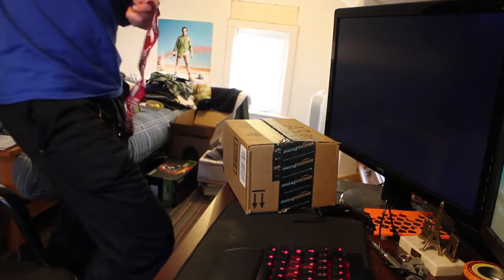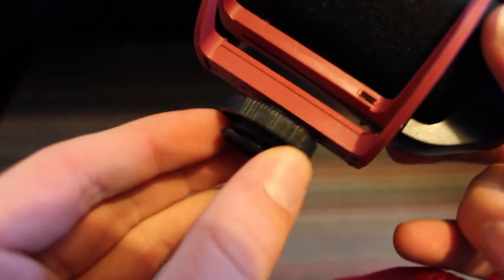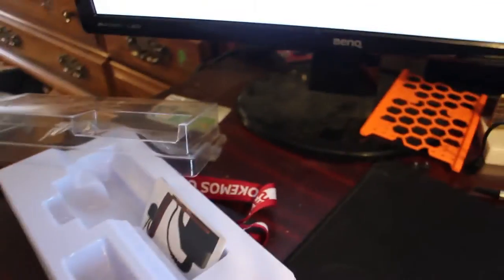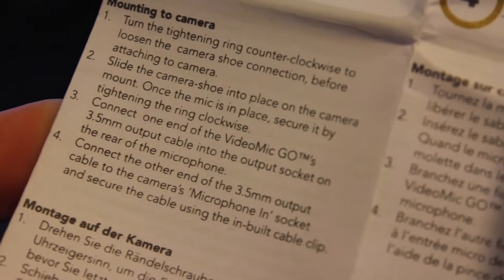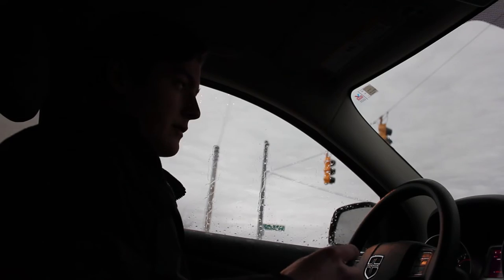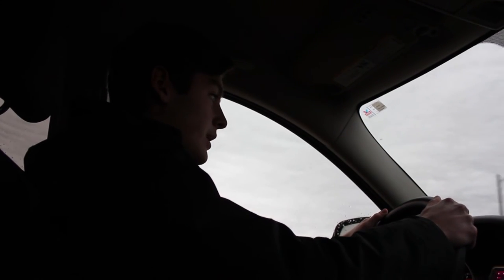THIS IS HOW IT TRAVELS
ABOUT ME:
Hi!  I'm Gabe Hales and I make DAILY videos here on YouTube at 3PM EST! Every video is edited for multiple hours and shows what I do in my day to day life! I guess you could say I make vlogs but I like to refer to it as just making daily videos! :) Me and my family sometimes go on crazy vacations like to London, Paris, Greece, and even South America later this summer. I try to put as much production value into my videos as I can so my videos look and sound the best they can! I hope you enjoy your stay and don't forget to leave a comment Because I try to reply to them all! THANK YOU!

FAQ:
What camera do you use?
Canon T2i and a Rode VideoMicGO!

How often do you upload?
Everyday at 3PM EST!

Where do you get your awesome music?

I honestly have no idea. You guys are amazing

Beautiful Michigan!

What do you like to do for fun?
Make movies, watch movies, listen to music, and adventure!

Who inspired you?
I get a lot of my inspiration from vloggers like Casey Neistat, Ben Brown, and FunforLouis but my main inspiration is you! :)

Stop Having a Boring Life